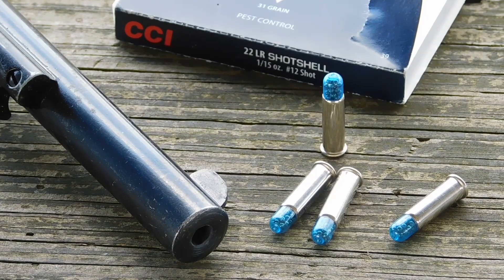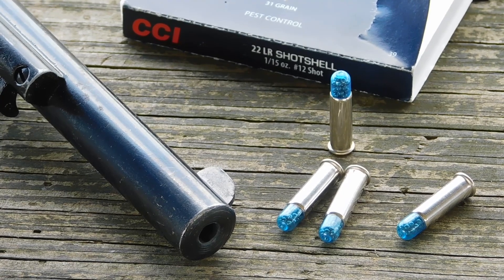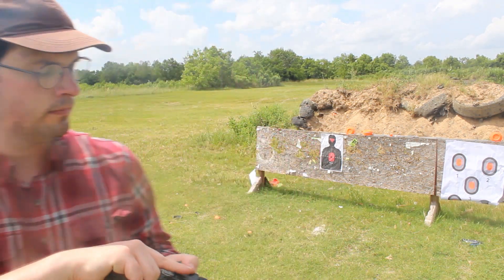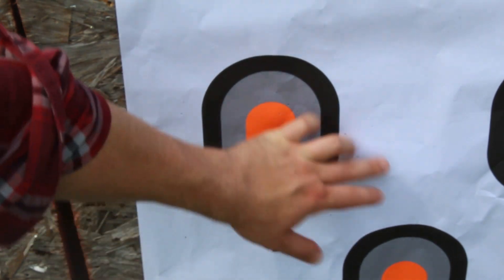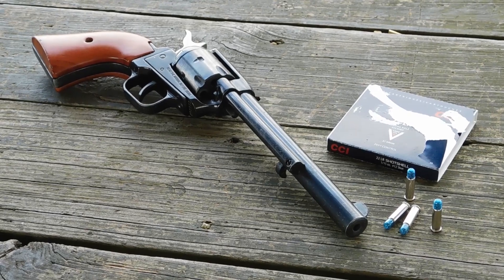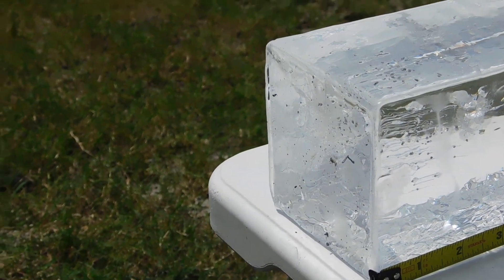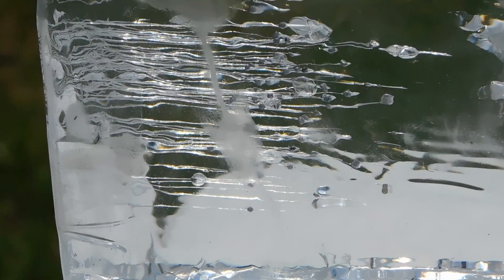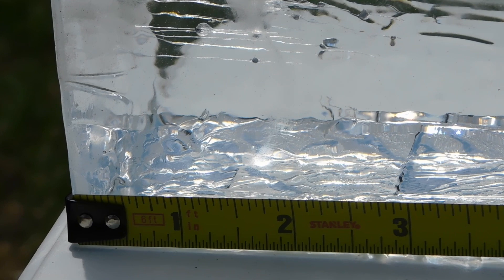CCI 22 LR Shotshell Ammo Test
22 LR shotshells (also called rat shot or snake shot) are popular for pest control in confined spaces and as trail load for snakes. But how effective is it? Let's test it!